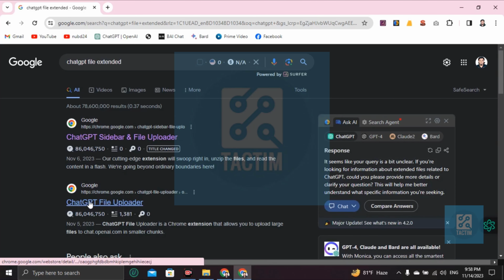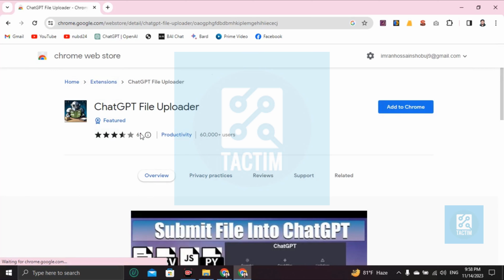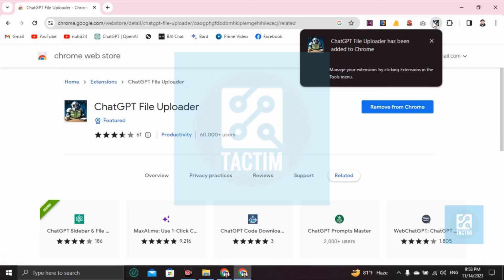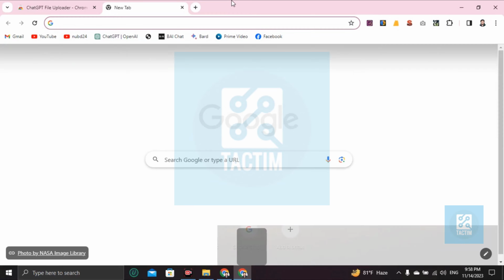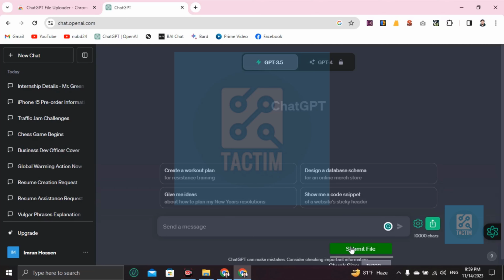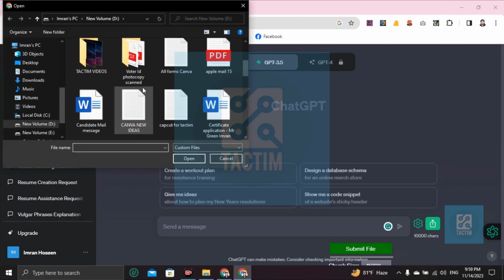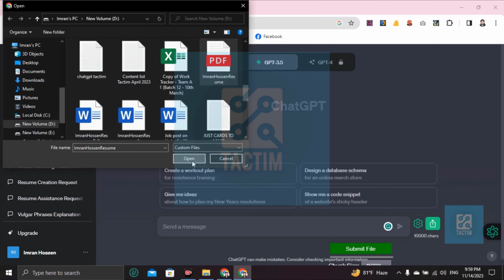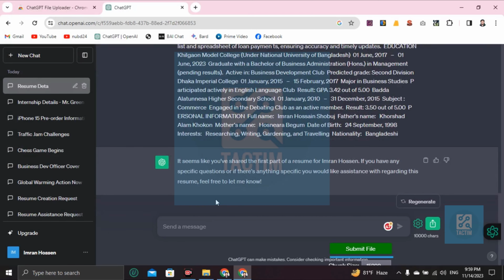How to Summarize PDFs with ChatGPT Master PDF Summarization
Unlock the power of PDF summarization with ChatGPT! 📄✨ In this comprehensive guide, learn step-by-step how to effectively summarize PDF documents using ChatGPT. Enhance your productivity and save time with this ultimate PDF summarization tutorial. Dive into the world of ChatGPT mastery and elevate your document processing game today!

How to Summarize PDFs with ChatGPT,
Master PDF Summarization Tutorial,
ChatGPT Document Processing,
AI-powered PDF Summarizer,
Productivity Hacks with ChatGPT,
PDF Summarization Guide,
How to Summarize PDFs with ChatGPT, | Ultimate Guide,